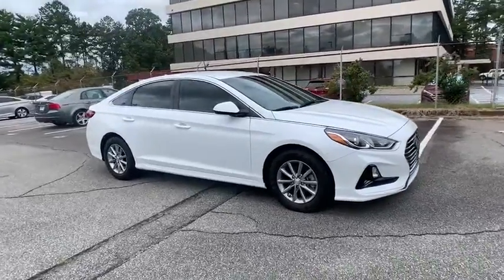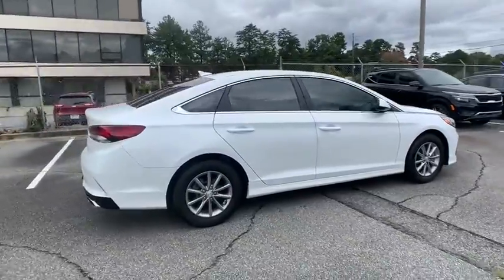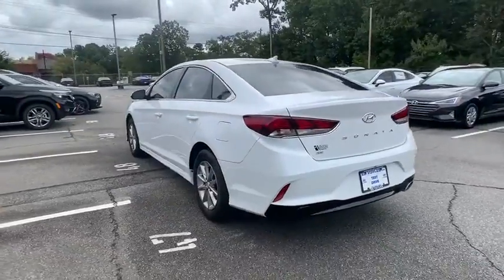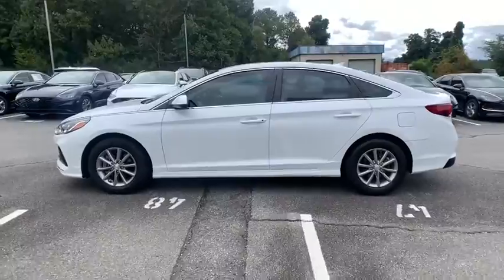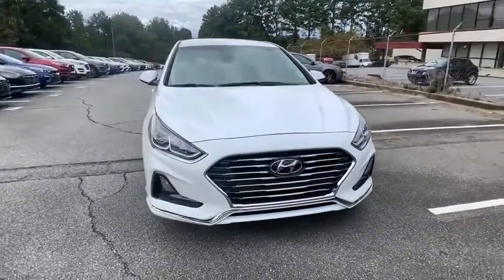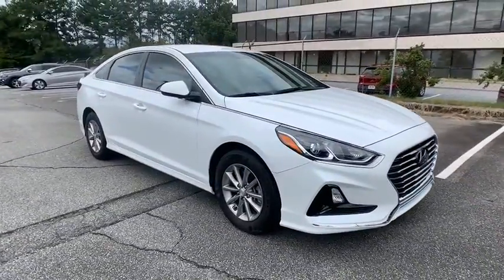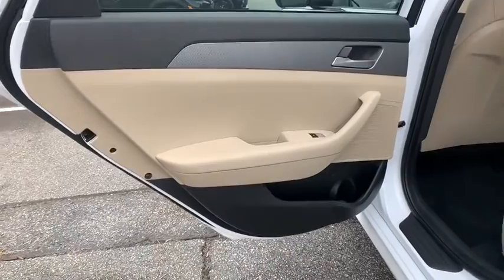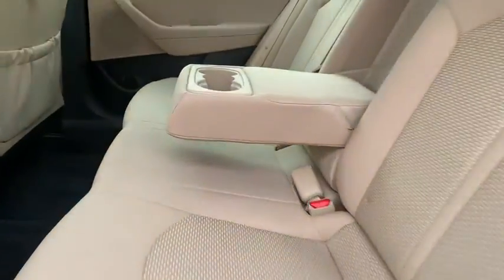2019 Hyundai Sonata Smyrna, Marrietta, Atlanta, Alpharetta, Kennesaw, GA 3R1022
Quartz White Pearl Used 2019 Hyundai Sonata available in Smyrna, Georgia at Ed Voyles Hyundai Kia. Servicing the Marrietta, Atlanta, Alpharetta, Kennesaw, GA area.

2019 Hyundai Sonata SE Quartz White Pearl 10 year / 100000 Mile Warranty, HYUNDAI Certified.Recent Arrival! 26/35 City/Highway MPG Odometer is 12928 miles below market average! Awards:* 2019 KBB.com 10 Best Sedans Under $30,000 * 2019 KBB.com 10 Most Comfortable Cars Under $30,000Tax, Title and Tags not included in vehicle prices shown and must be paid by the purchaser. While great effort is made to ensure the accuracy of the information on this site, errors do occur so please verify information with a customer service rep. We reserve the right to change pricing at anytime. Pricing includes dealer fee of $798.